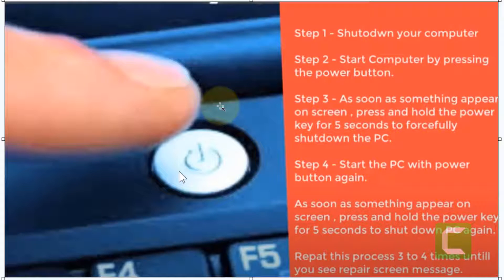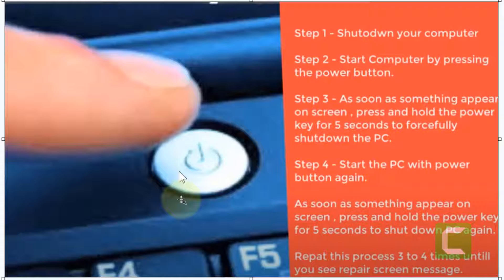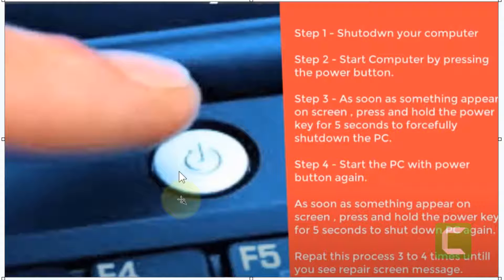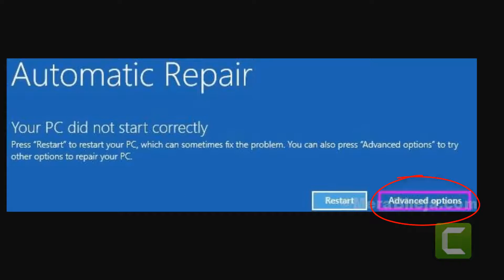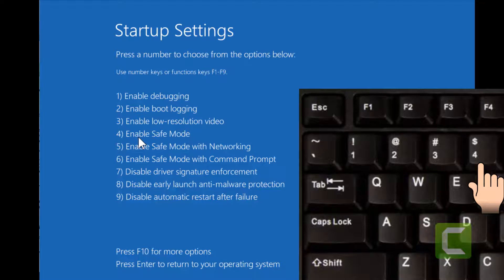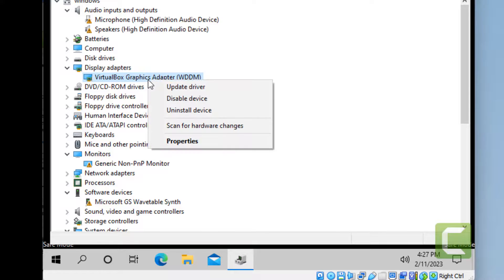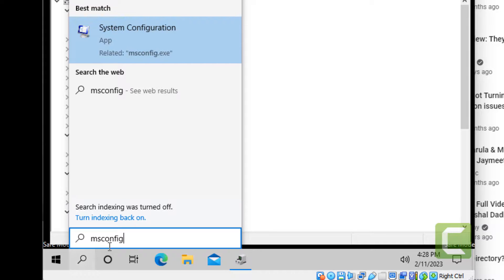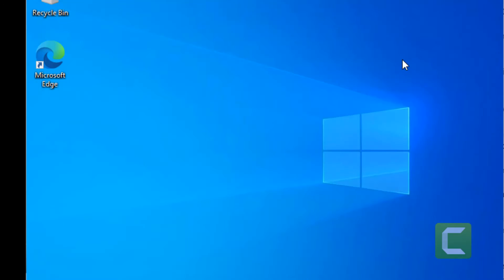Black Screen without Cursor on Windows 10/11 Fix